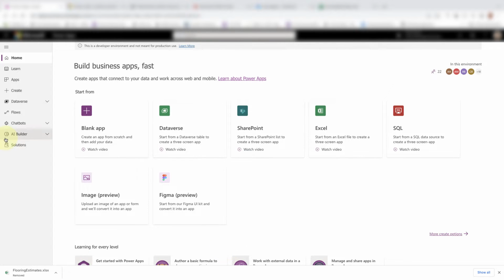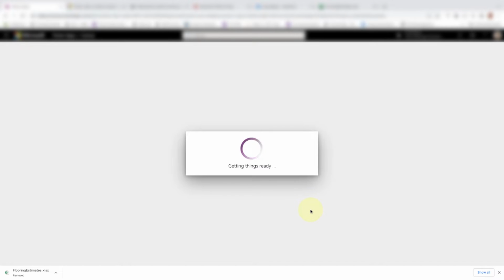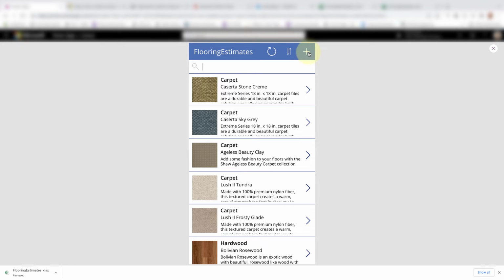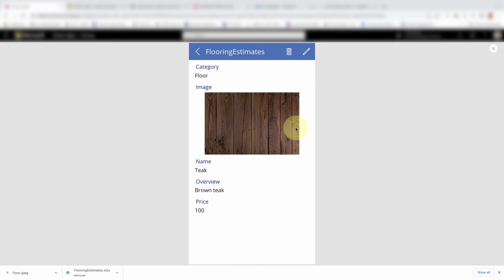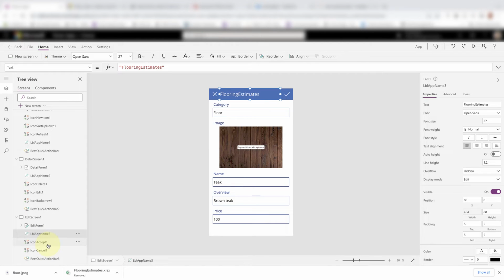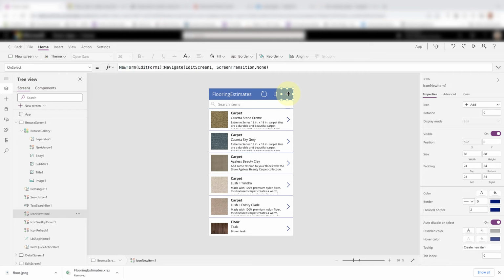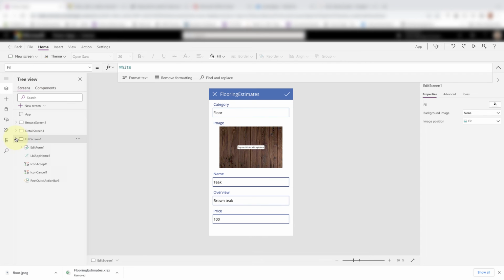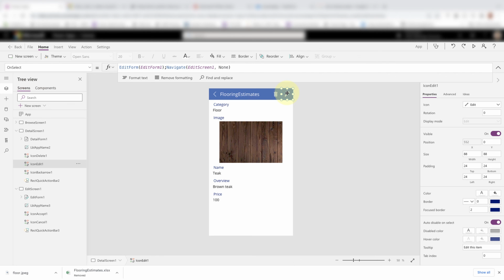How YOU can generate an app from excel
You will learn:
- Add a connection to One Drive and select an Excel file
- Generate the app from Excel
- Customize the app
- Understand what makes the app work
- Use the app to edit and add new content